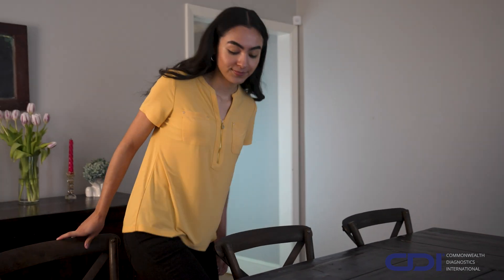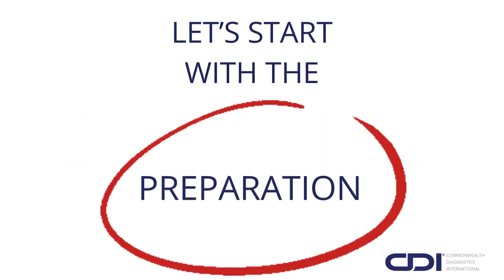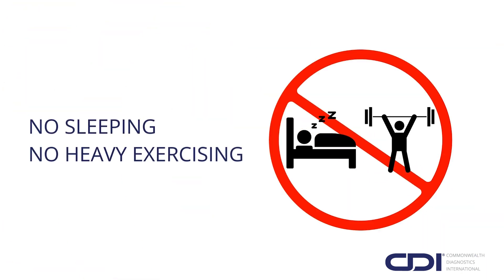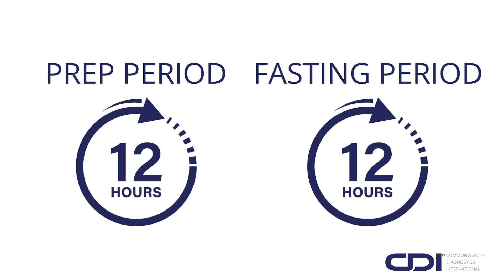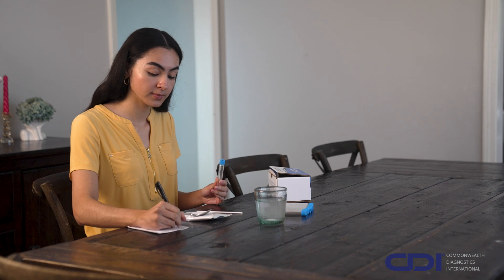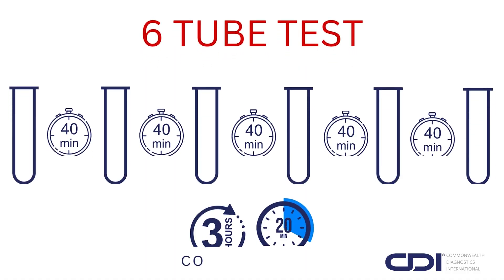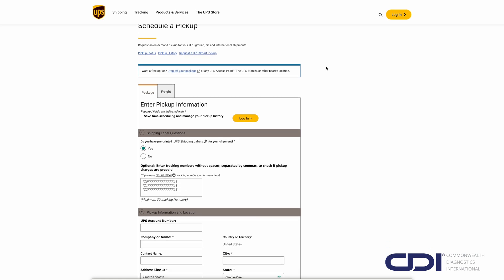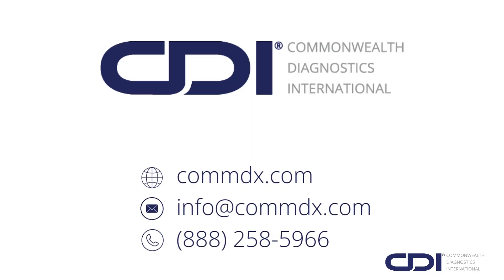Instructional Video: CDI's Hydrogen and Methane 6 Tube Breath Test for Lactose Malabsorption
This instructional video walks you through CDI's Hydrogen and Methane 6 Tube Breath Test for Lactose Malabsorption. Ensure accurate test results by following the written Instructions For Use provided in your breath test kit. Additional resources and translated guides in English and six other languages are available at CDI's Patient Resource Center